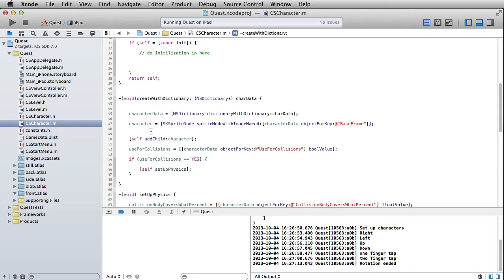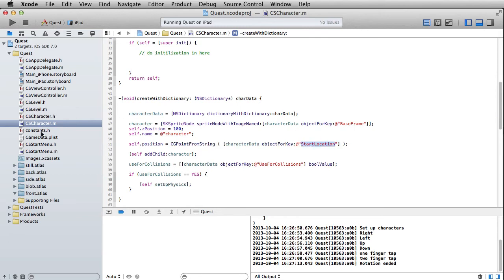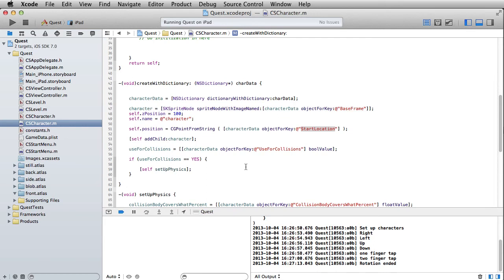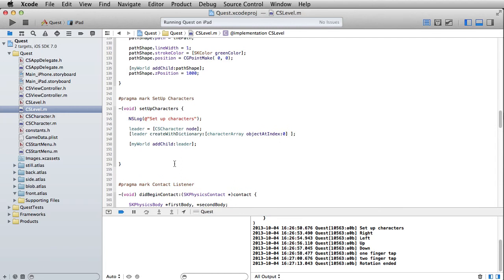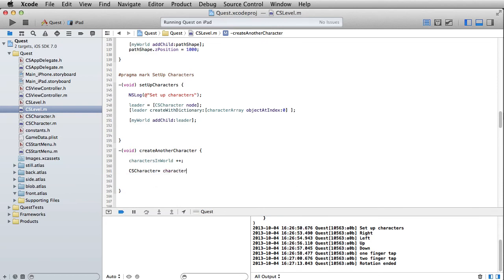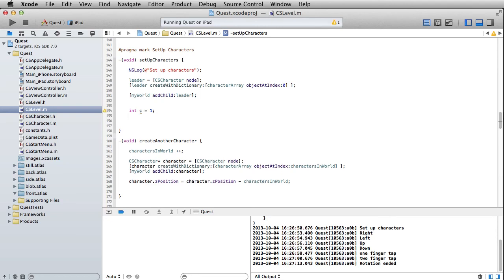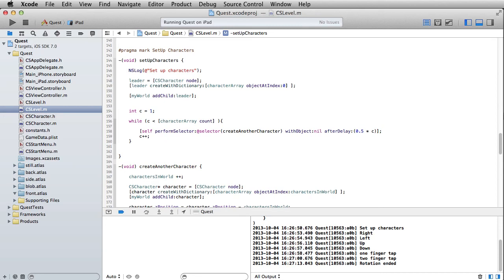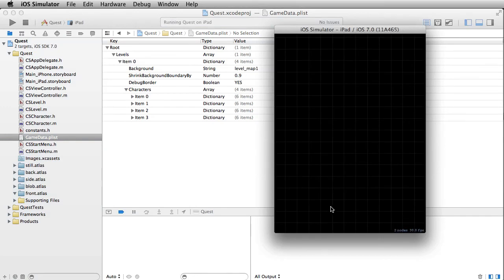Sprite Kit Role Playing Games Tutorial Session 2 - 04 - Adding Other Characters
Session 2 - Part 1 of CartoonSmart.com’s iOS Role Playing Game tutorial series. This is an Objective-C based Sprite Kit course.

In this video we will bring in other characters to our Sprite Kit world by parsing through the property list, determining if there is more than one item in the array, then adding that character.